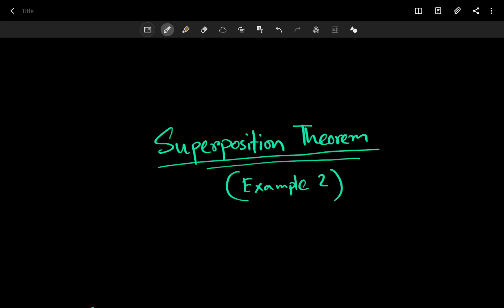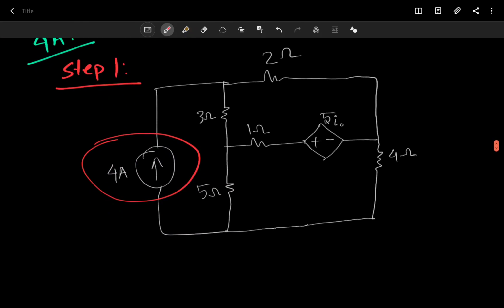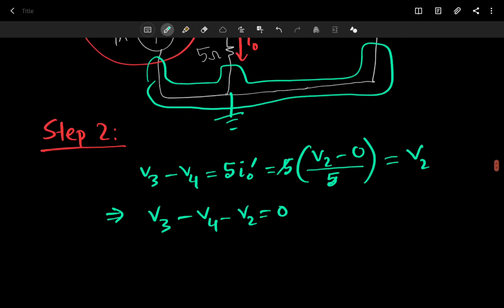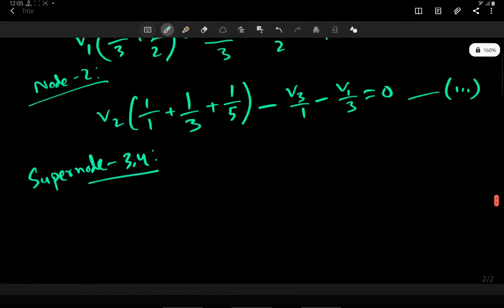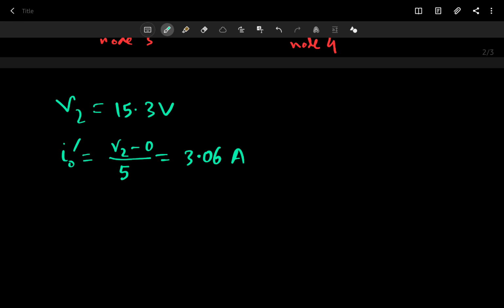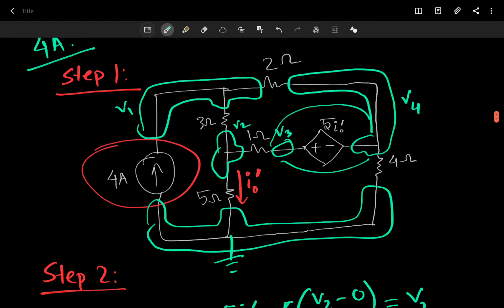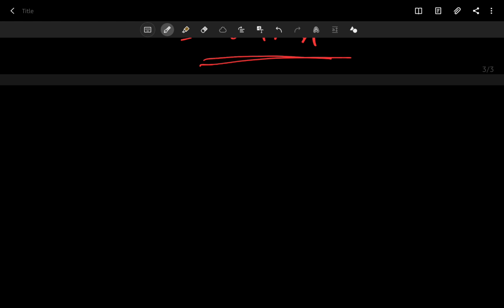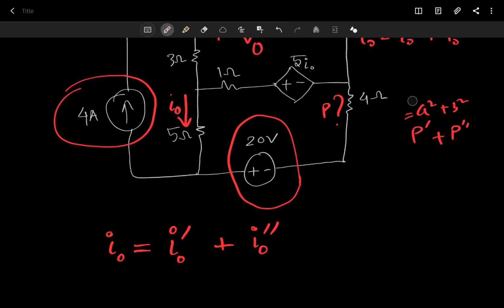Lecture 19: Superposition Theorem (Example 2)